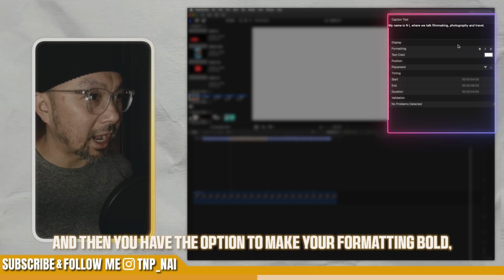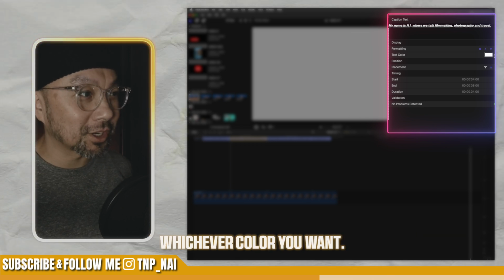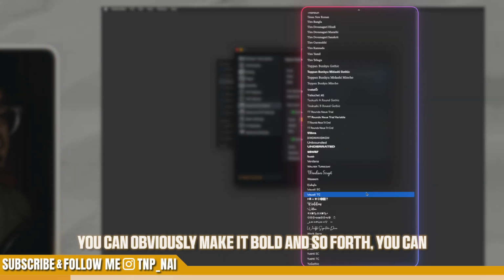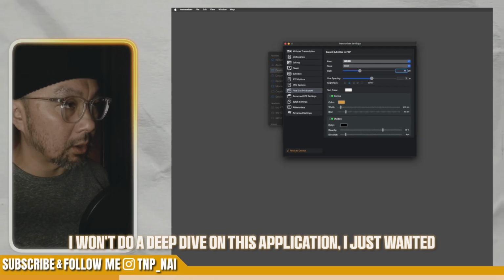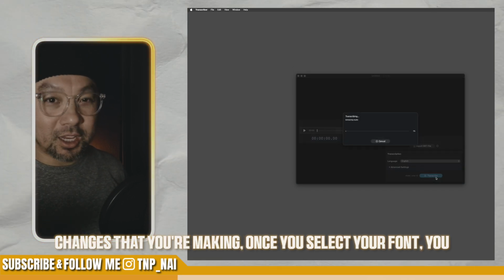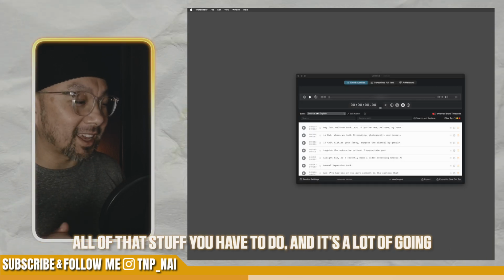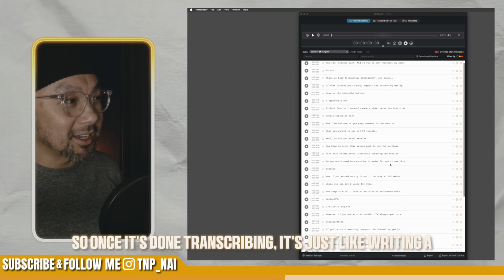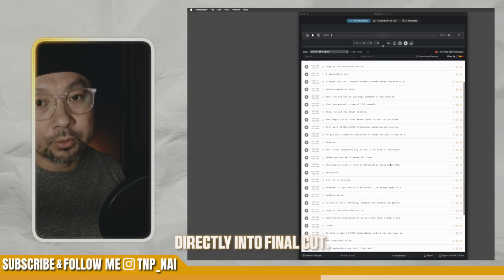FINAL CUT PRO Transcribe to Captions ⚬ the nai project™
final cut pro's transcribe to captions: is it worth the hype? we put it to the test and share our honest opinion. plus, uncover hidden gems with our top alternative captioning tools. you won't believe how easy it can be!"

⚬⚬𝗖𝗛𝗔𝗣𝗧𝗘𝗥𝗦⚬⚬
44:12 | TRANSCRIBE TO CAPTIONS
3:56:00 | TRANSCRIBER
7:13:19 | DESIGN STUDIO